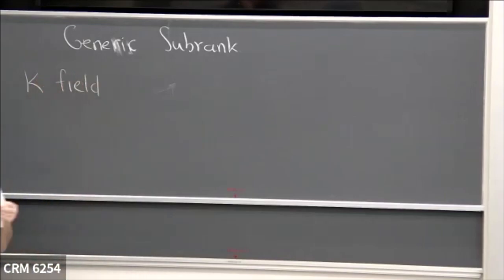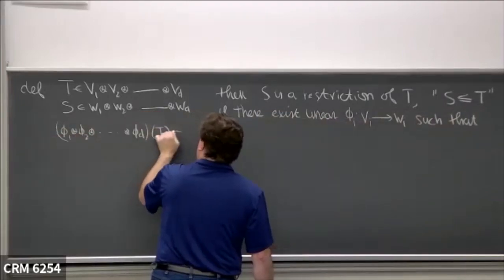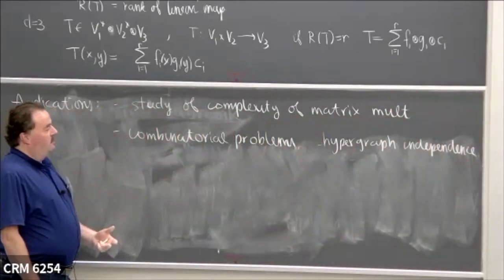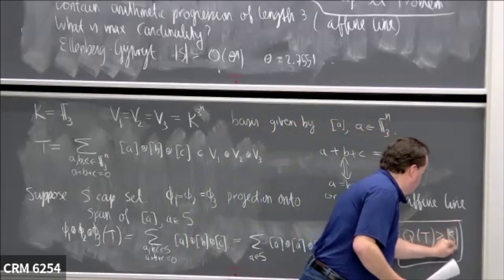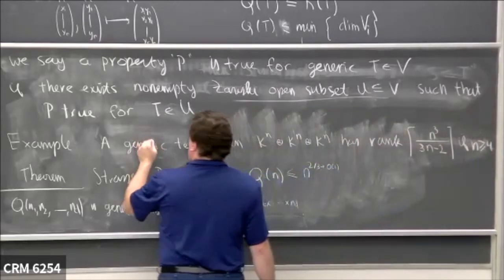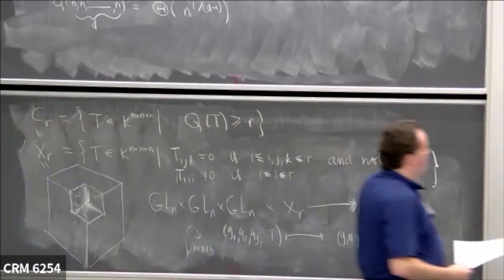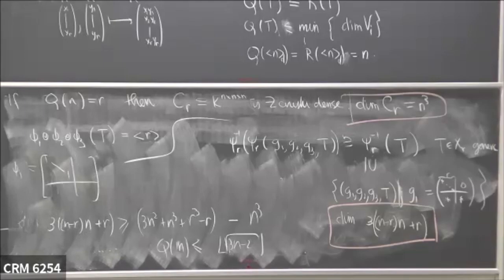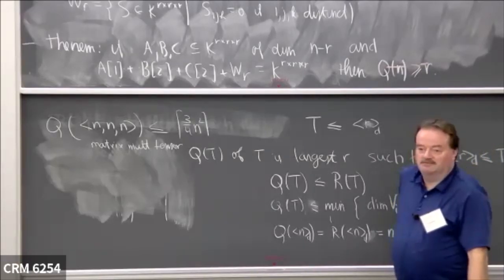Harm Derksen: On the Subrank of Generic Tensors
Novembre/November 14 :
Schedule: crm.umontreal.ca/2022/Tensors22/horaire_e.html

The subrank of a bilinear map measures how many independent multiplications can be reduced to the given bilinear map. We give upper and lower bounds for the subrank of a generic bilinear map, and more generally, generic higher order tensors. This is joint work with Visu Makam and Jeroen Zuiddam.